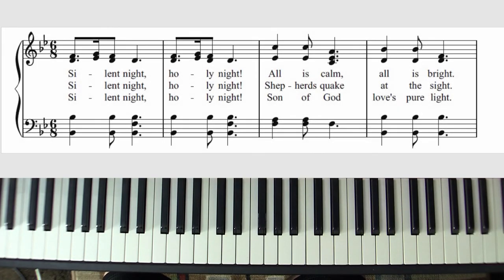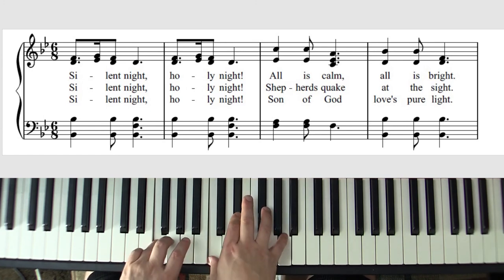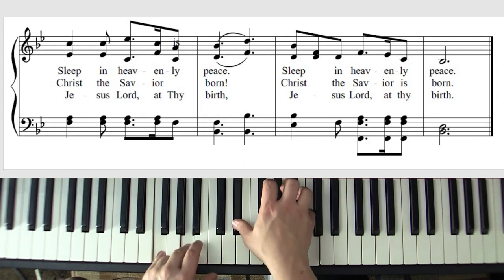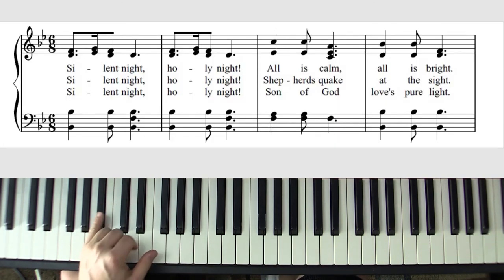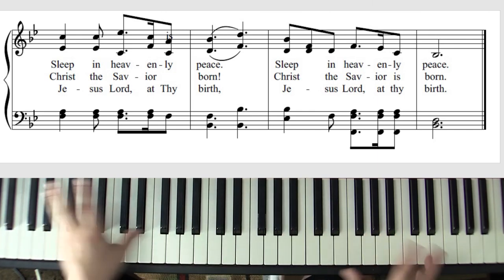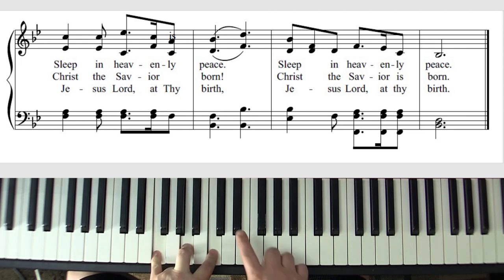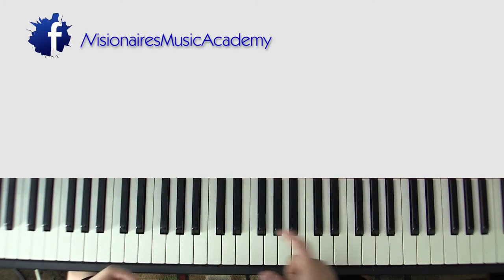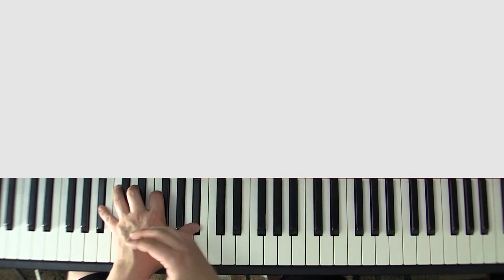How to Play Silent Night - 12 Days of Piano Christmas Songs [Song #1]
This is the first installment of 12 Christmas piano songs.

How to Play Silent Night on the Piano. This is a tutorial on how to play silent night for intermediate to advanced piano players. It includes an traditional silent night version and also a piano pop version.

It is free to register